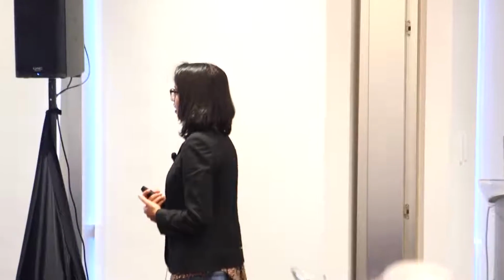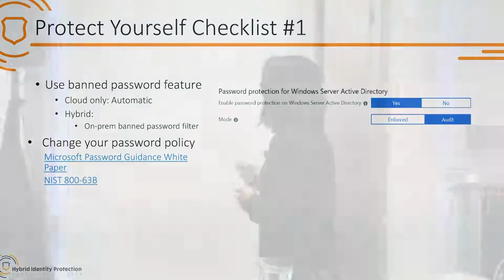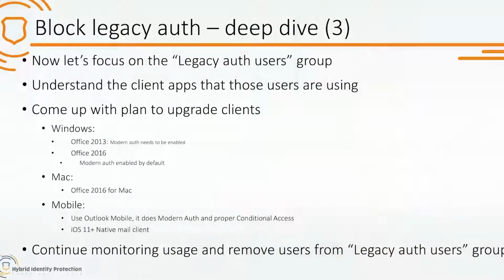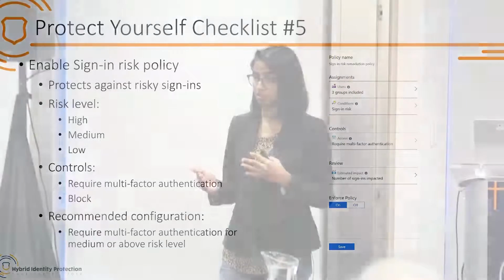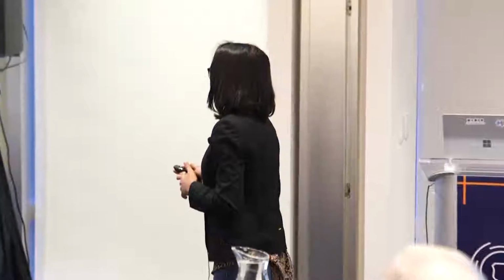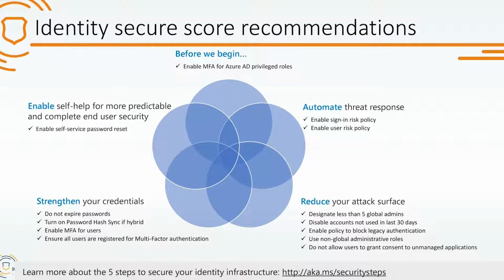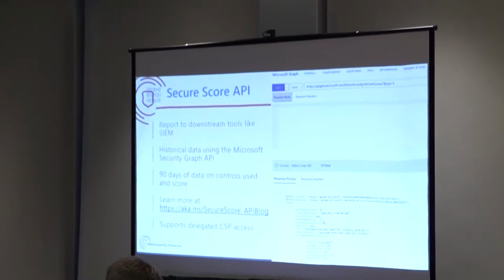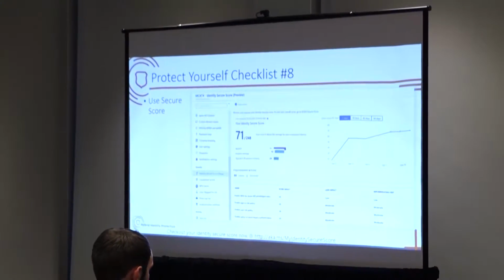Customer Journey for Securing Identity Infrastructure | Nitika Gupta | HIPConf 2019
In this session, you will learn about the top identity attacks Microsoft sees and understand how customers can protect against those attacks.

About the speaker:

Nitika is a program manager at Microsoft who specializes in protecting enterprises and consumers from cybercrime. She focuses on the security experiences for identity protection, conditional access, and multi-factor authentication.